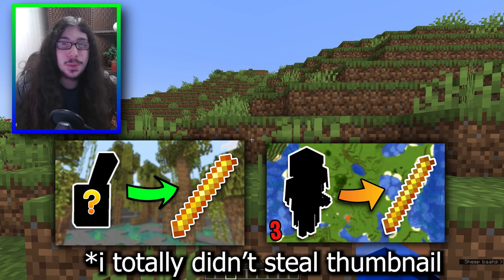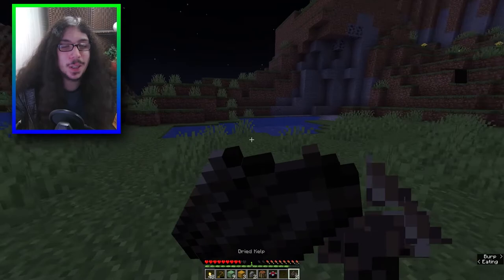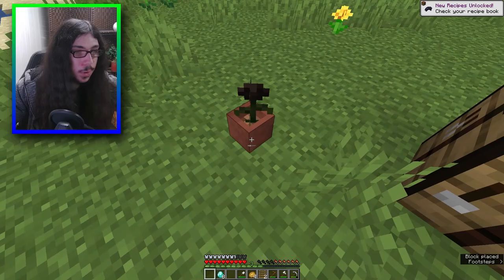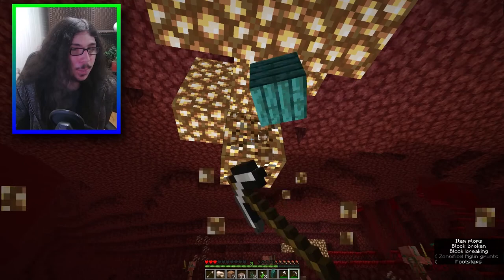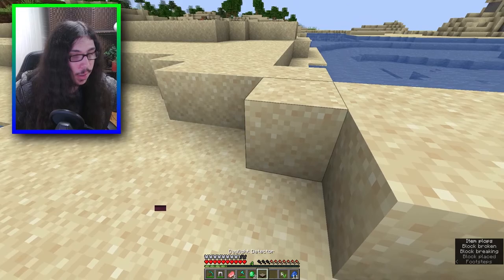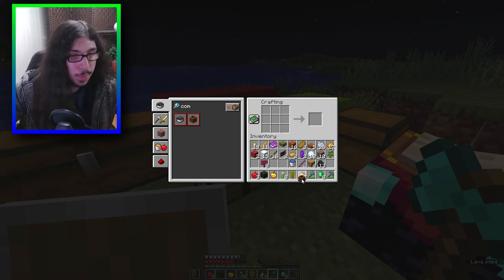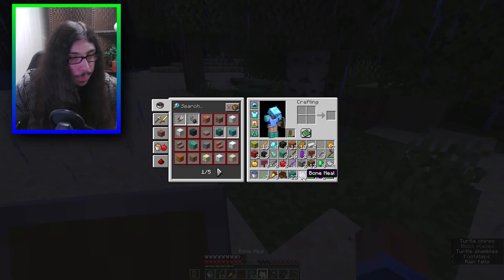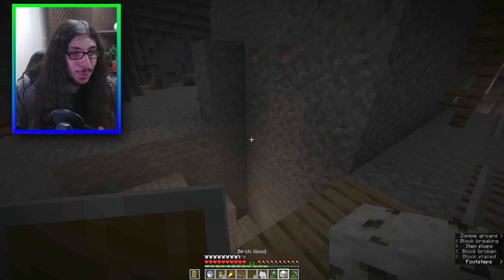Minecraft 1.19 But All Loot Drops Are Random #1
This is Minecraft 1.19 but all the drops are randomized. Can I beat the game?